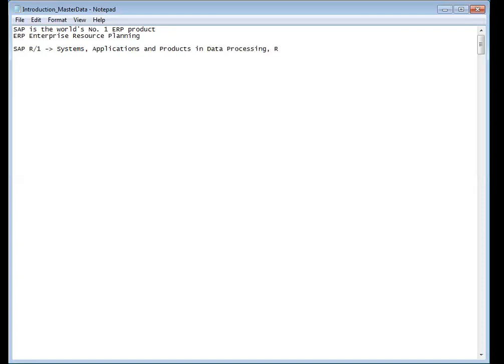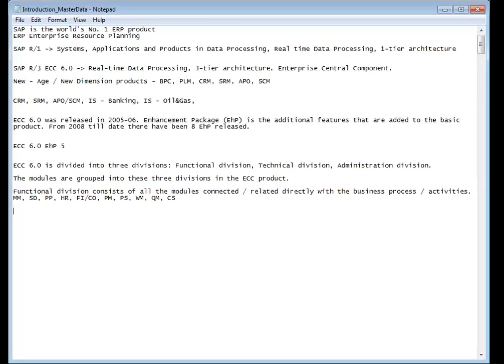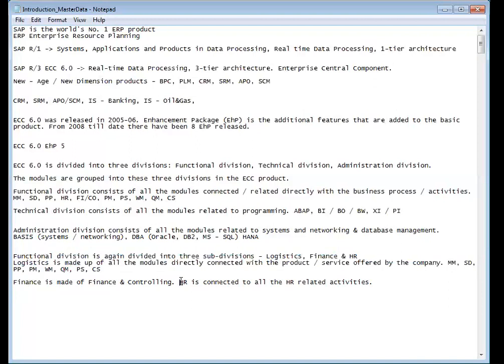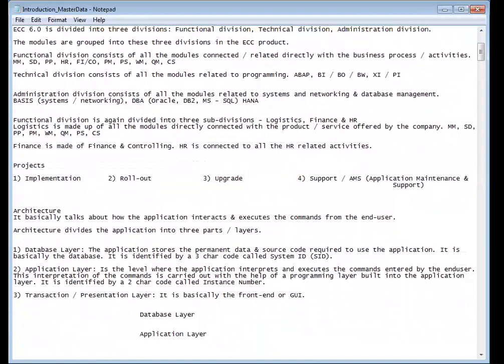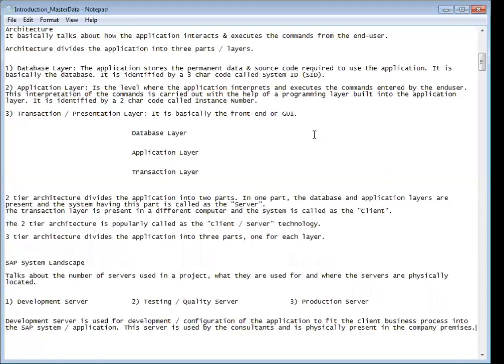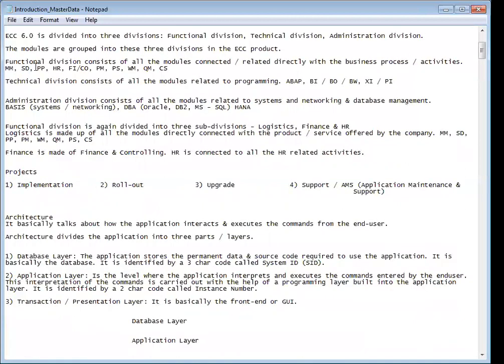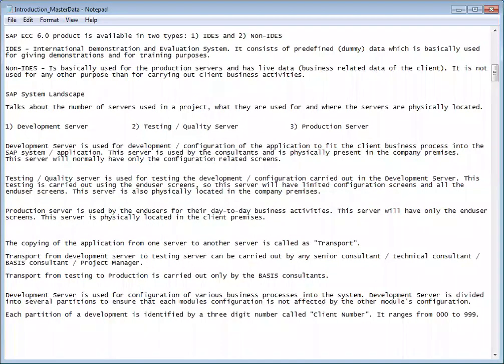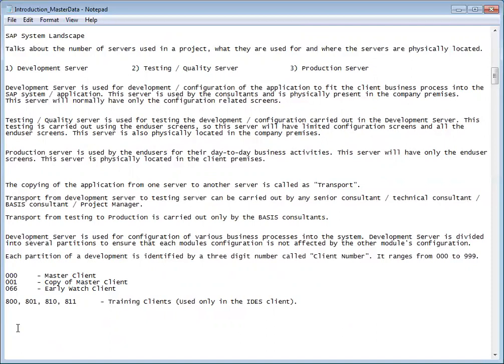SAP MM Tutorial | SAP Materials Management Training | SAP MM Course | SAP MM Online Training |Uplatz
| Uplatz brings you this comprehensive SAP MM training video.

• ERP Packages
• Introduction to SAP
• Functions and Objectives of MM
• SAP Logistics Cycle SD/MM/PP
• MM Flow And Procurement Types

SAP Navigation

The organizational structure of an Enterprise in the SAP R/3 System

• The company, Company code, Controlling Area, Plant, Storage Location, Purchase Organization, Purchasing group

• Controlling Settings (Cost Center and Cost Element Etc...)

Master Data

• Material Master
• Vendor Master
• Purchase Info Record
      Source Determination
• Source List
• Quota Arrangement

Purchasing

• Purchase Requisition
• Purchase Order
• Request For Quotation (RFQ)
Outline Agreement
• Contracts
• Schedule Agreement

•  Define Document Type
•  Define Number Ranges for Document Types
•  Define Screen Layout At Document Level

• Purchase Requisition, Purchase Order, Request For Quotation (RFQ), Outline Agreement- Contracts, Schedule Agreement

Pricing Procedure

• Maintain Condition Table
• Define Access Sequence
• Define Condition Types
• Define Calculation Schema
• Define Schema Group
1. Schema Group Vendor
2. Schema Group for Purchasing Organization
3. Assignment of Schema Group to Purchasing Organization
• Define Schema Determination
1. Determine Calculation Schema for Standard Purchase Orders

• Service Master Creation
• Model Service Specifications - MSS
• Service PO
• Service Entry Sheet

Optimized Purchasing

• Automatic PO w ref to PR
• Automatic PO at GR

Inventory Management

• Movement types
• Goods Receipt
• Goods Issue
• Transfer Postings
1. Transfer Posting from Stock to Stock
2. Transfer Posting from Plant to Plant
3. Transfer Posting from Sloc to Sloc
4. Transfer Posting from Material to Material
• Return Delivery to vendor
• Initial Entry of Stock Balances
• Reservations

Physical Inventory

• Types of Physical Inventory
• Creating Physical Inventory Document
• Entering Physical Inventory Count
• List Of Inventory Differences
• Post the Difference

• Consignment
• Stock transport order
• Subcontracting
• Pipeline
• Returnable transport packaging – RTP
• Third-Party Processing

Batch Management in MM

• Condition Tables
• Access Sequence
• Strategy Types
• MM Batch Search Procedure
• Batch Status in MM
• Characteristics and class
• Sort Sequence for MM Batch
• SLED In Batch in MM
• Manual And Automatic Batch Display In MM

• Introduction to Material Valuation
• Split Valuation
• Configure Split Valuation
• Defining Global Categories
• Defining Global Type
• Defining Local Definition& Assignment

• Planned Delivery Costs
• Credit Memo
• Blocking the Invoice
• Releasing Blocked Invoices
• Subsequent Debit/Credit
• Automatic Settlements (ERS, Consignment,Pipeline)
• GR/IR Account Maintenance
• Stochastic Block
• Parking Invoice Document

 Integration Concepts

• Integration of MM with FI/CO
Automatic Account Determination

• Integration of MM with SD
Stock Transport Order (STO)
Intra Company Stock Transfer
Inter-Company or Cross Company Stock Transfer
Third-Party Processing

• Integration of MM with PP
MRP Concepts
Planned Independent Requirements
Consumption-Based Planning
Reorder Point Planning
Forecast Based Planning

• Integration of MM with WM
Introduction to Warehouse Management

• Warehouse management overview in SAP R/3
• Organization Data
• Warehouse Structure
• WM Flow with MM/SD/PP/QM

Organization Data
Define Warehouse Organization structure

• Warehouse number, Storage type, Storage section, Storage Bin, Storage Bin Structure, Storage Bin Types, Picking Area, Storage unit, Quant